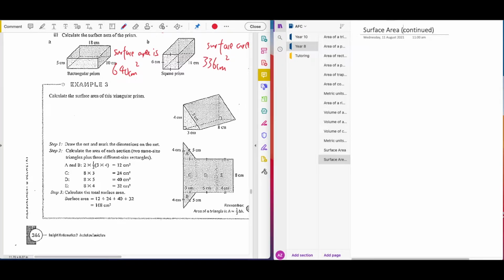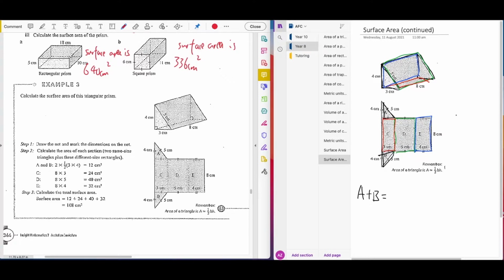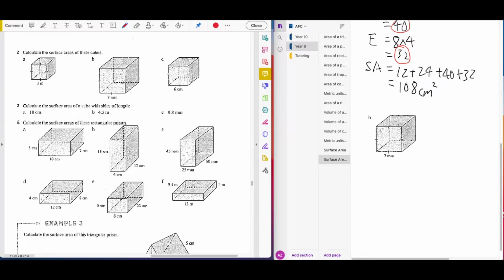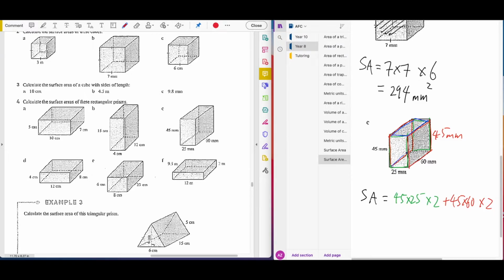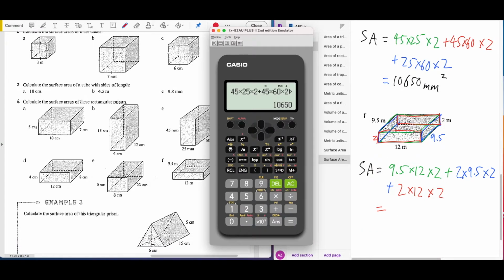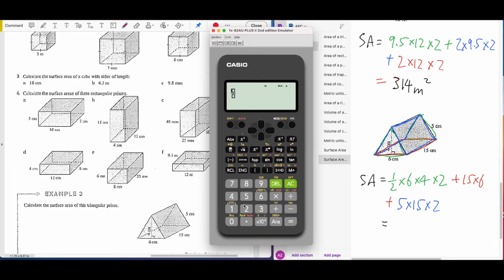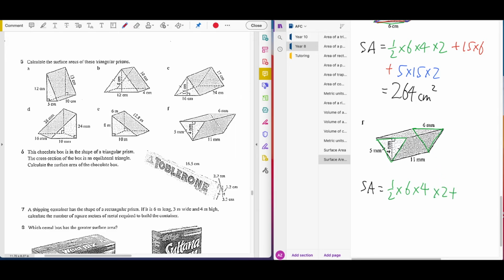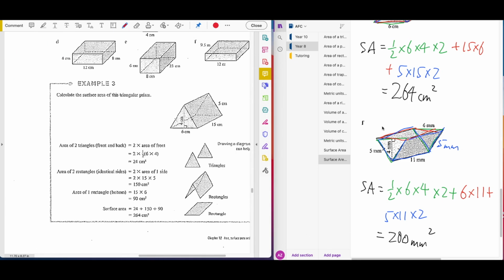Surface Area (triangular/rectangular prisms)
Surface area of triangular/rectangular prisms